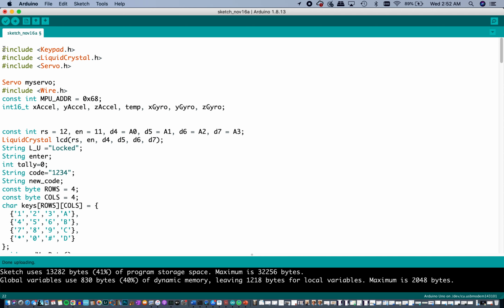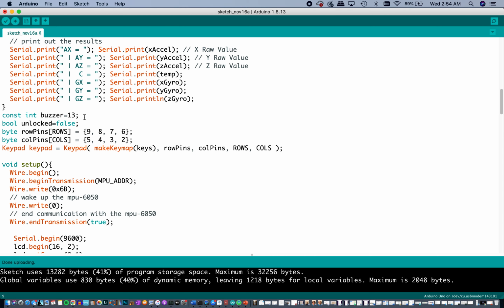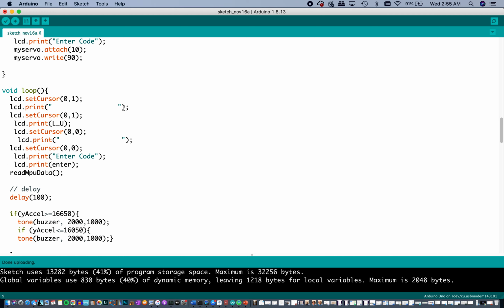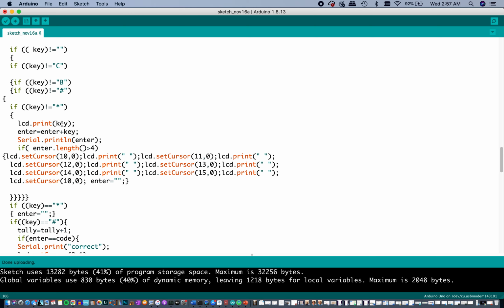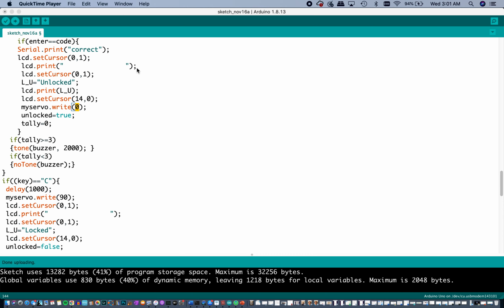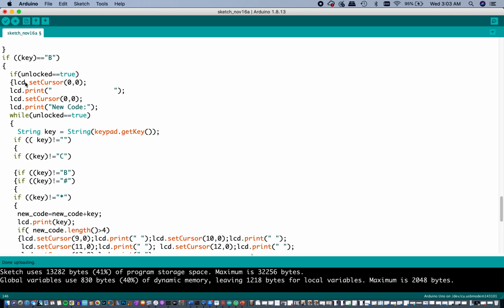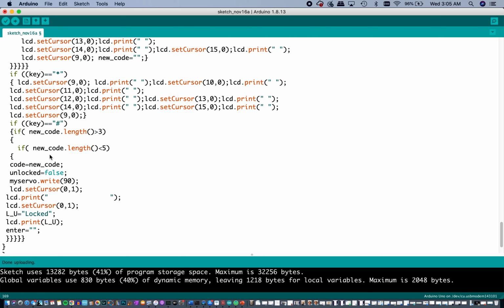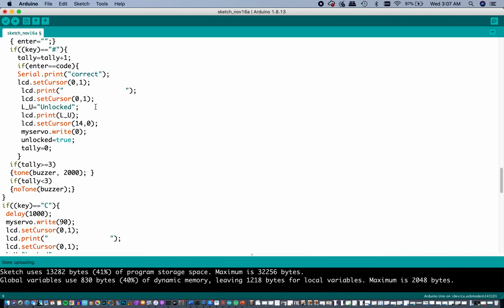Brief explanation of code for EGR 2800 Final Project Group #5